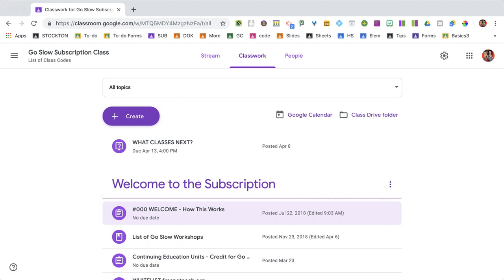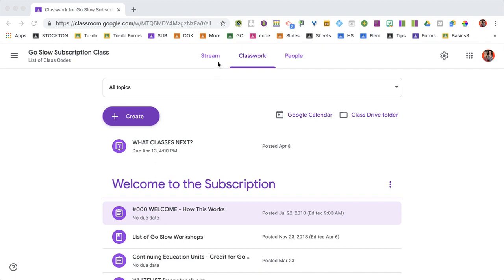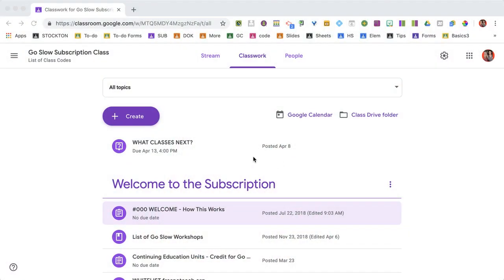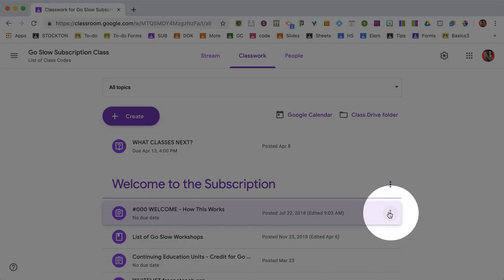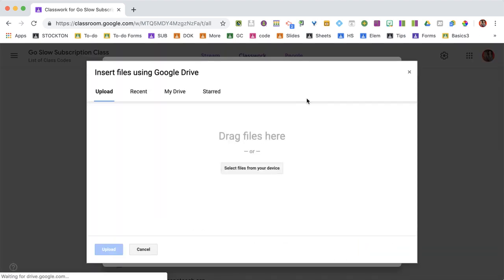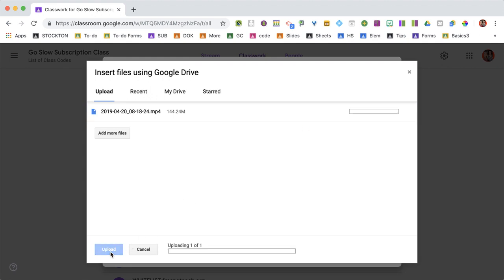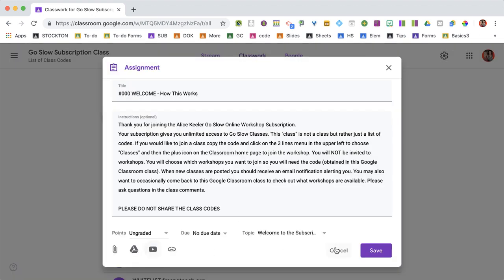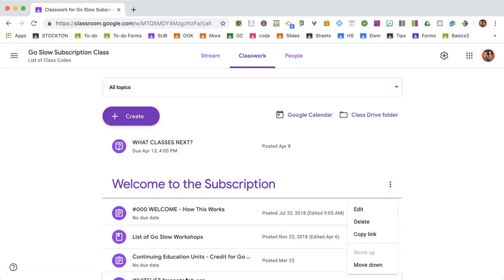How to edit an assignment in Google Classroom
Find the assignment on the Classwork page. Hover over the assignment stripe to find the 3 dots and choose "edit."